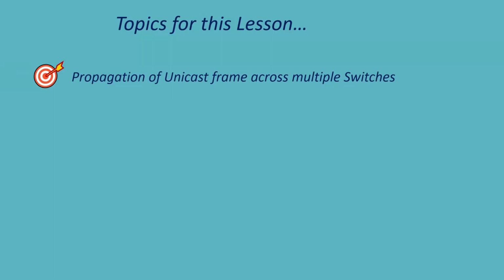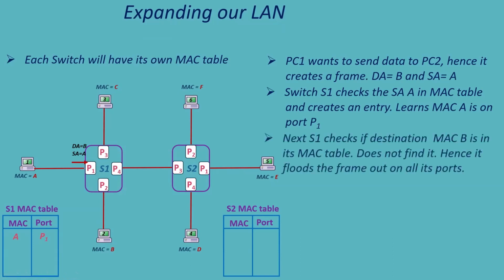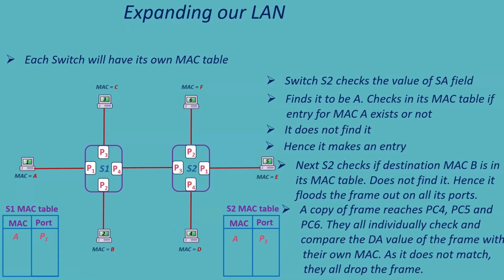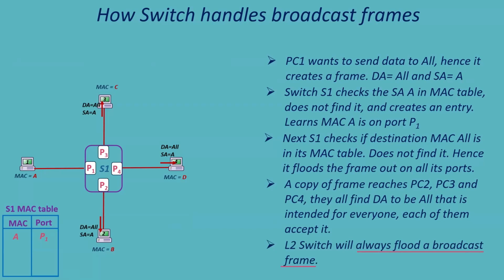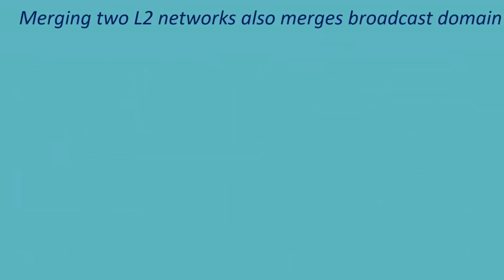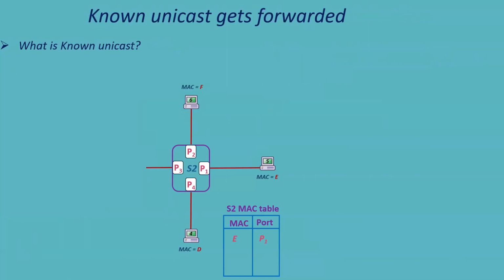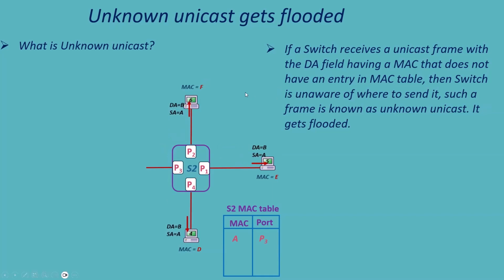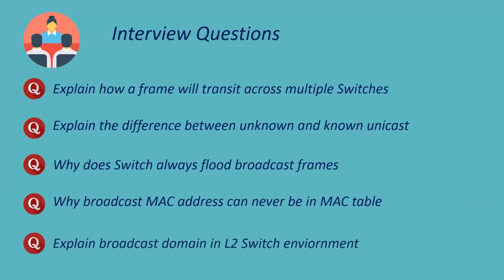Networking Basics: Lesson 5 Unicast and Broadcast frame handing by L2 Switch